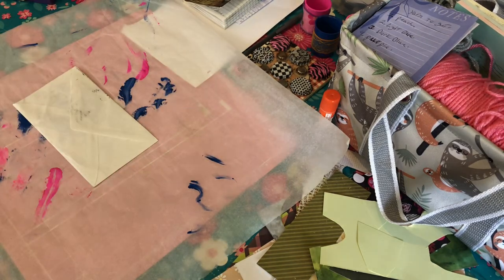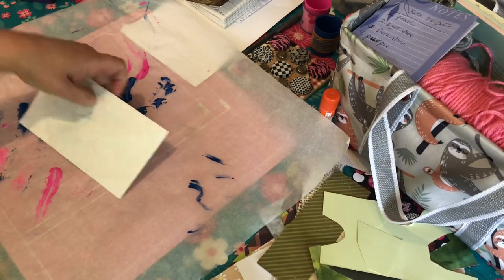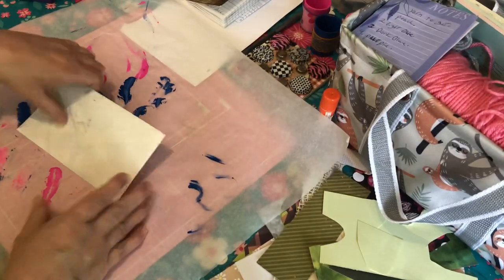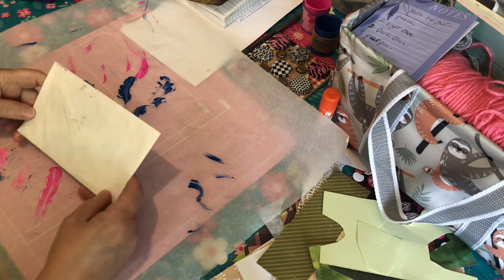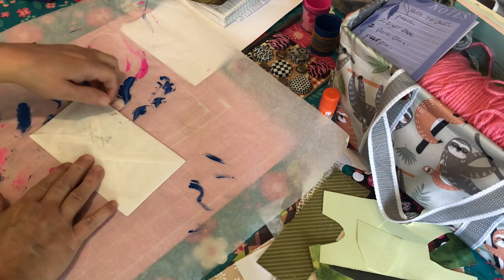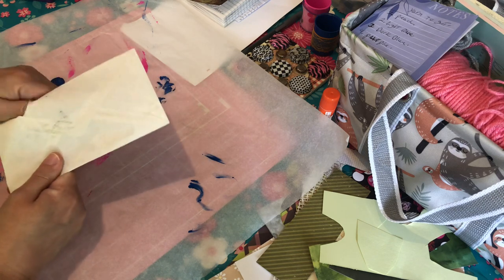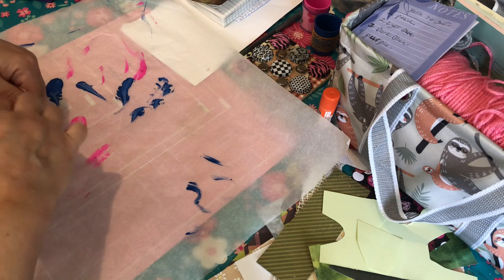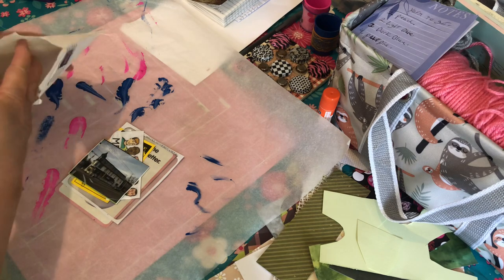ephemera challenge swap￼